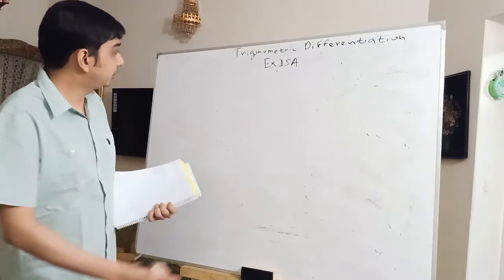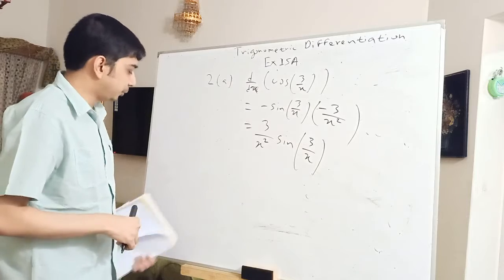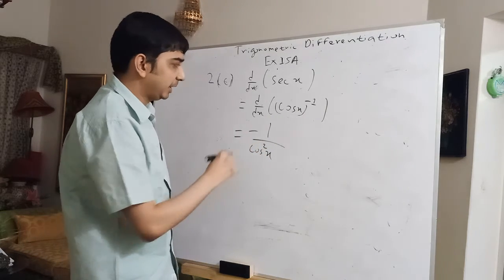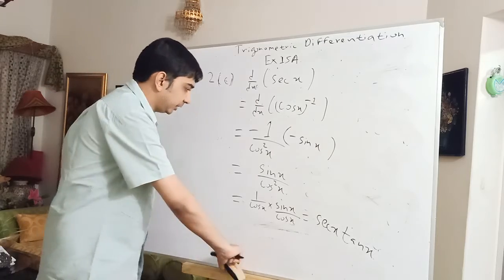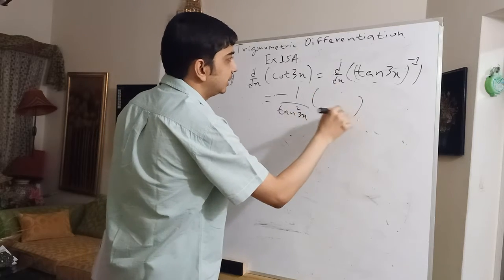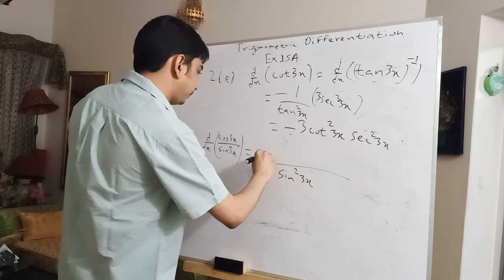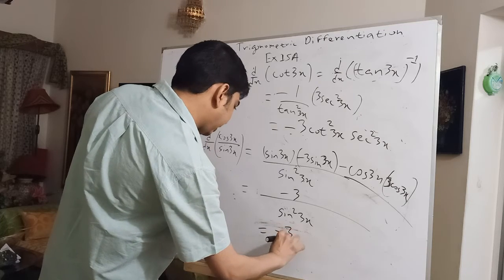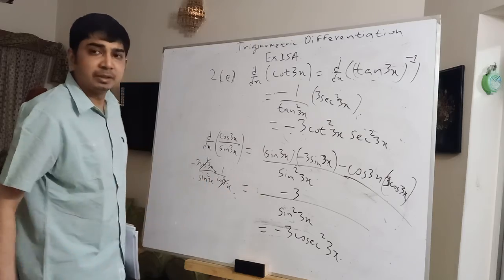Differentiation Of Trigonometric Functions 4